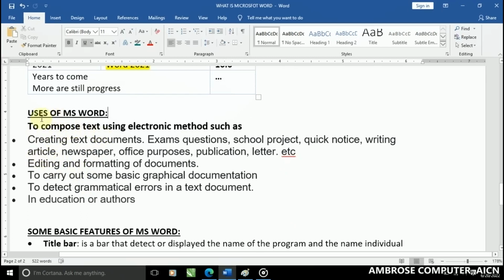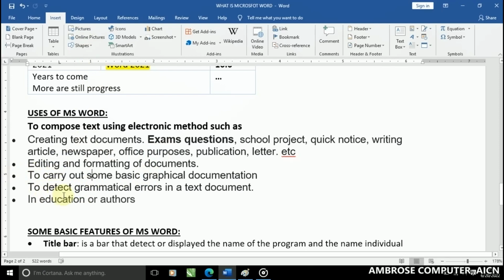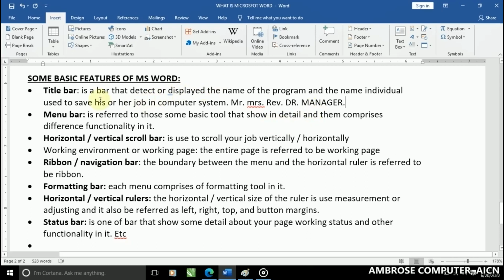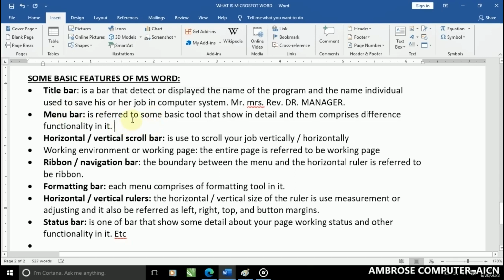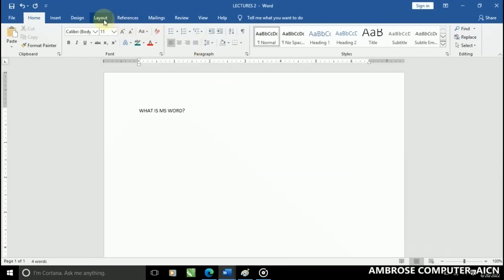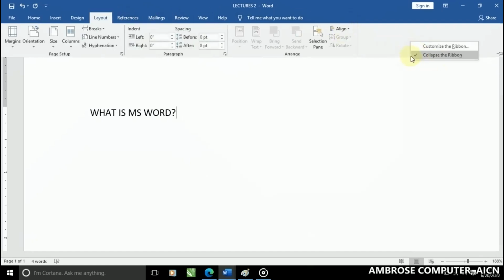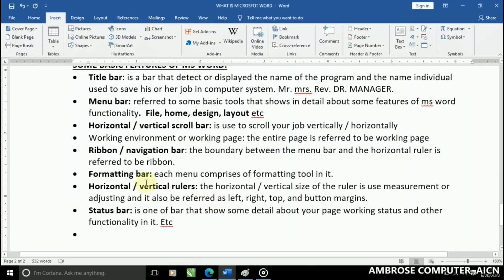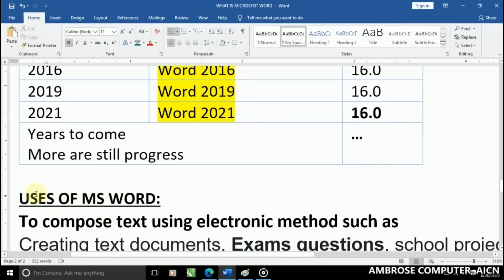MICROSOFT WORD COMPLETE COURSE BASIC FEATURES, USES #001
In this video we are going to discuss about MICROSOFT WORD OR OFFICE, WHAT IS MICROSFOT WORD
UESES OF MS WORD
DIFFERENCE BETWEEN MS WORD AND TYPEWRITTER
FEATURES OF MS WORD
VERSION OF MS WORD
and their  functions, and roles each of the them played when using it.